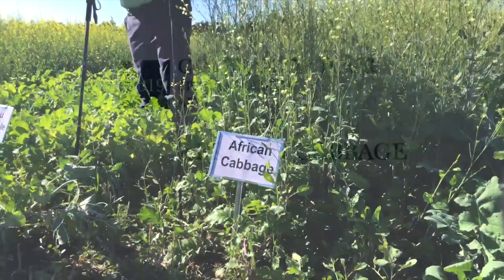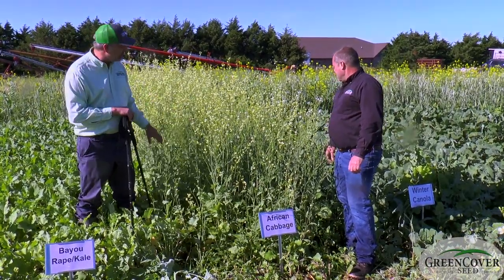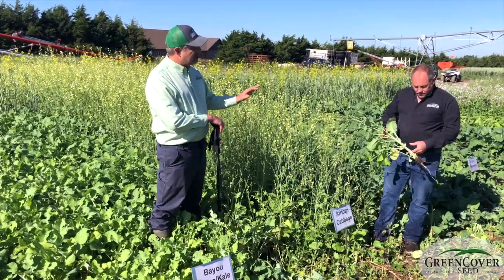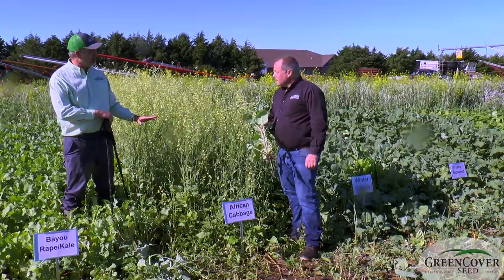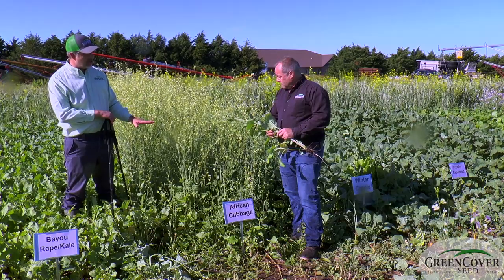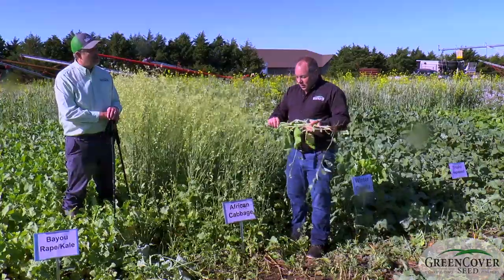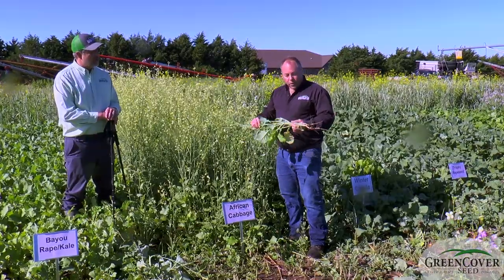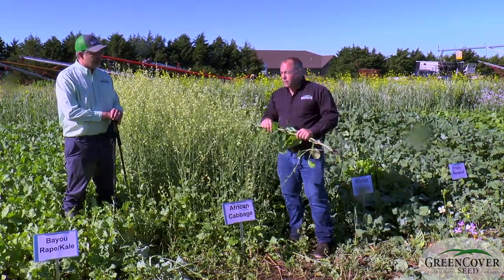African Cabbage - Test Plots 2019